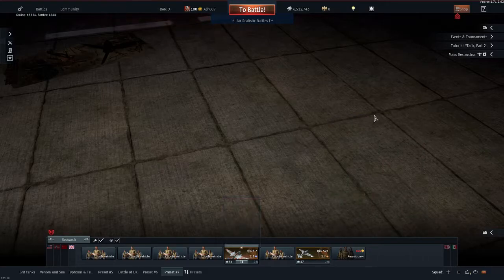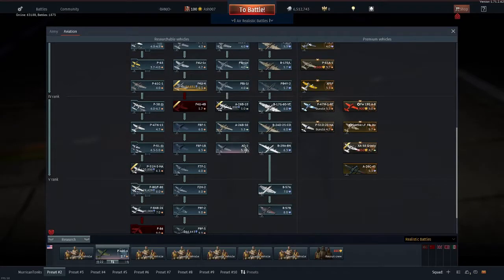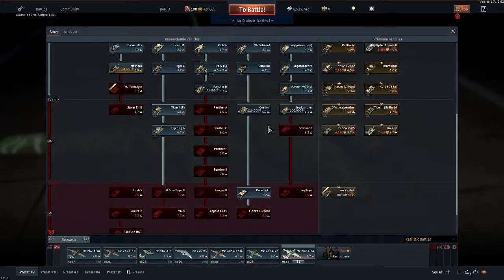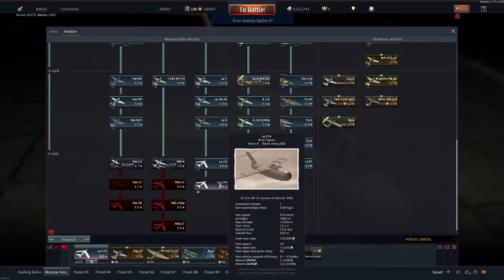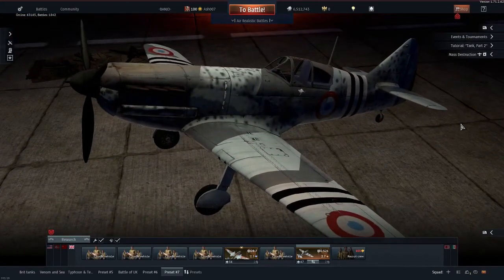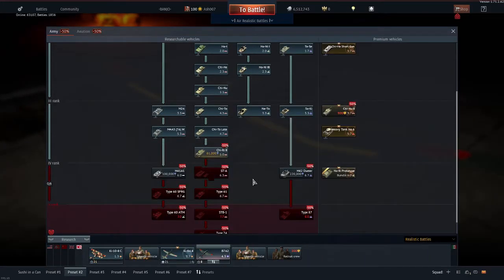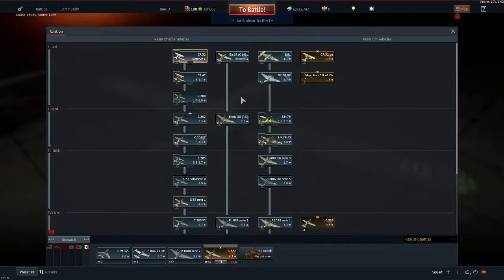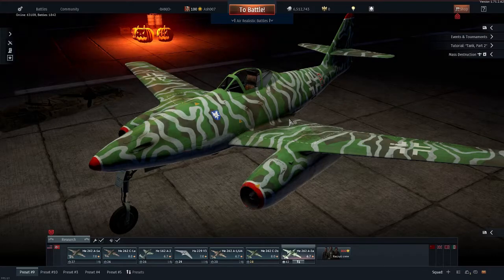My War Thunder Tech tree progress - 2017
Since its been about two years since i've done a video like this and I've recently come back from PAX AUS i thought id would be time to take a look at my current tech tree progress in war thunder.

Regards,
Ash007